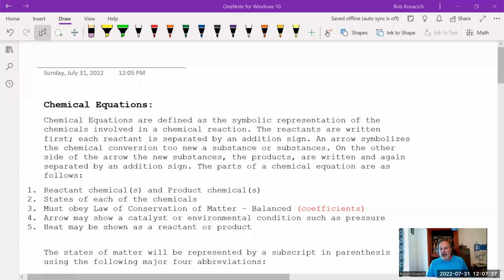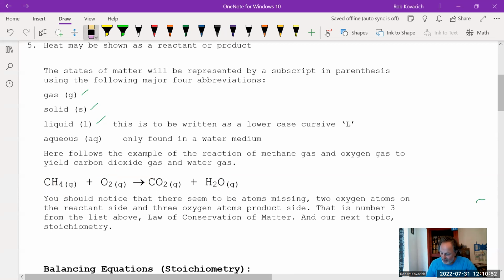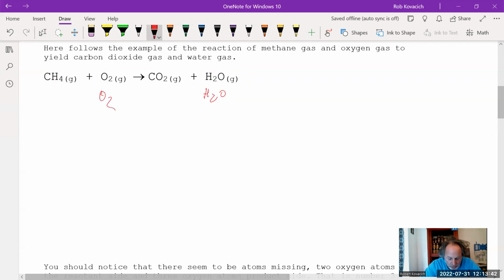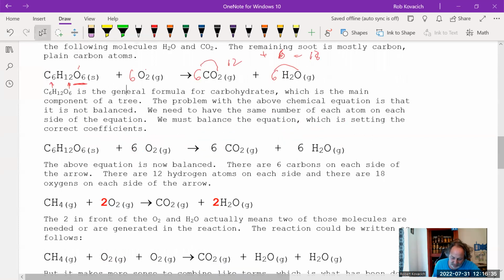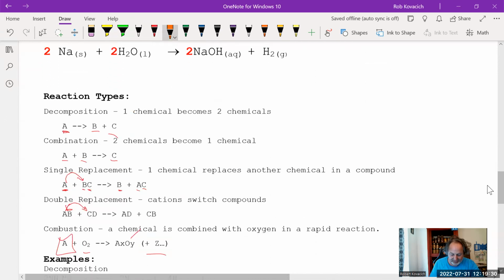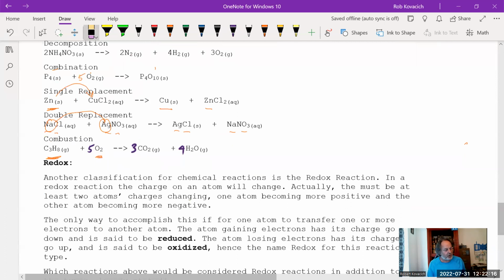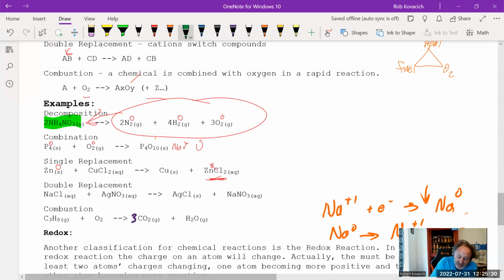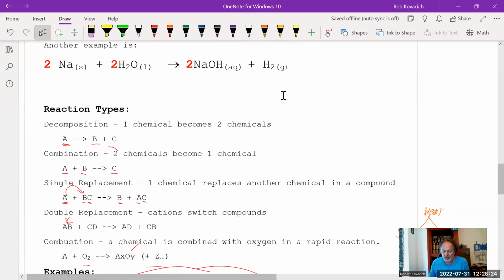Chemical Equations, Balancing Equations, and Reaction Types (Chapter 4)